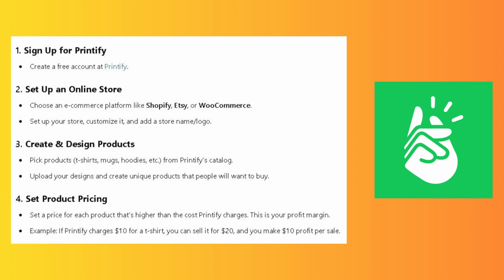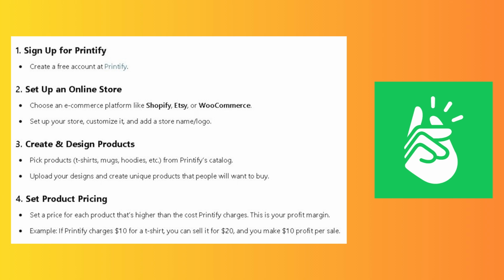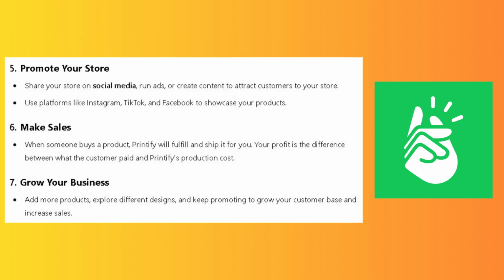NEW! How To Make Money On Printify (Full Guide) 2025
In this comprehensive guide I will show you how to make money on printify in 2025! this tutorial will take you step by step on how to easily  make money on printify